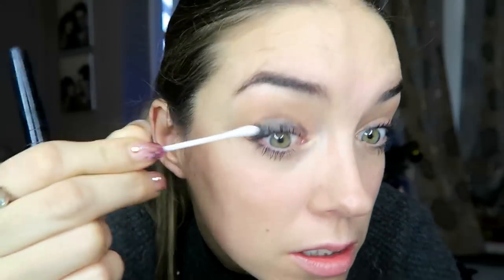Desk to Dancefloor make up look using just 4 products | Christmas week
2 skincare products & 2 make up products is all you need to create this look! All you'll probably have what you need at the bottom of your handbag! The perfect look for when you're in a rush or have forgotten your make up bag!! Enjoy! Lisa xx

Products used
Skincare
Liz Early super skin lip balm

Make up
Kiko black liner
Nars Red lipstick

Fave crown brush brushes
BK49 Pro pointed brush
C405 Angle contour blush
BK38 Delux crease brush
C139 Stiff tapered crease
C123 mini chisel
C441 pro blending crease
BK44 lip liner brush
C323 lip brush